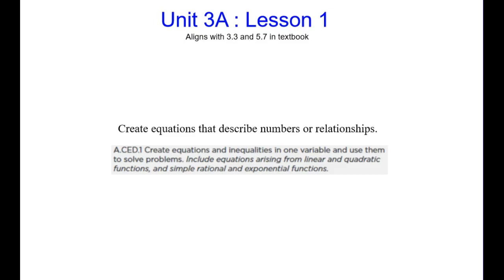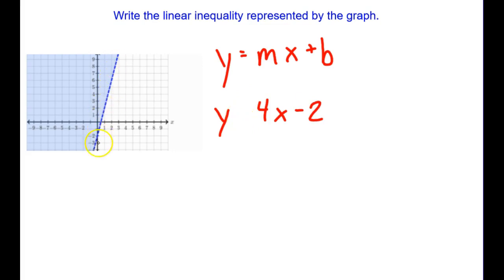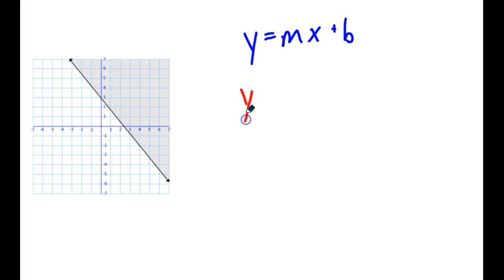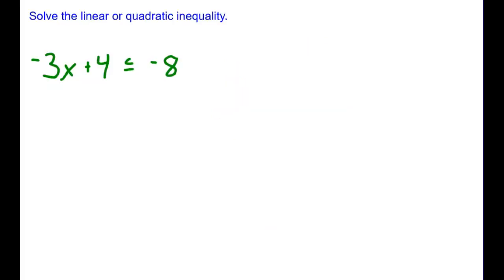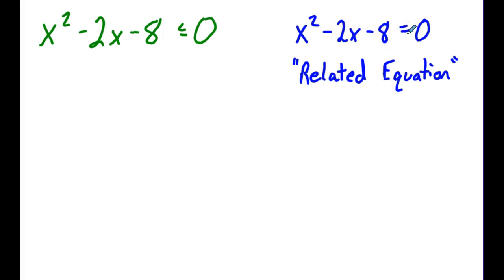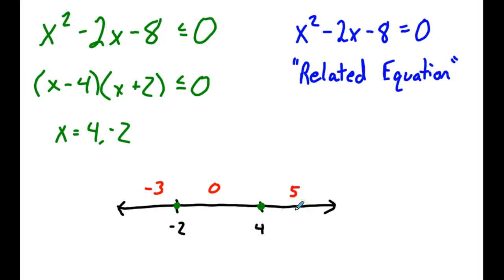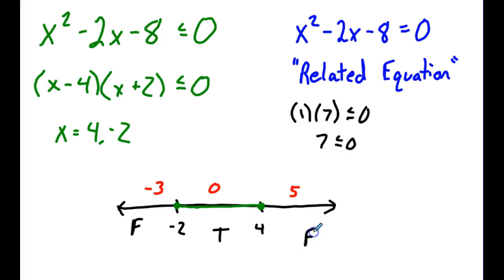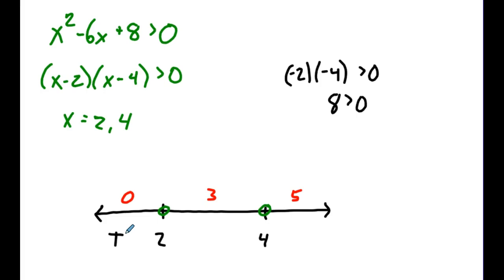Algebra 2 Unit 3A Lesson 1